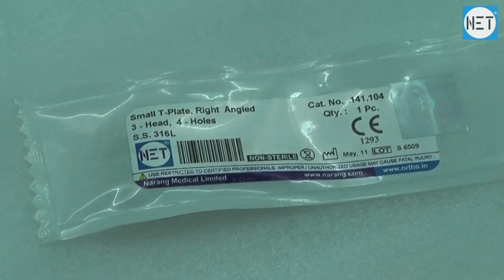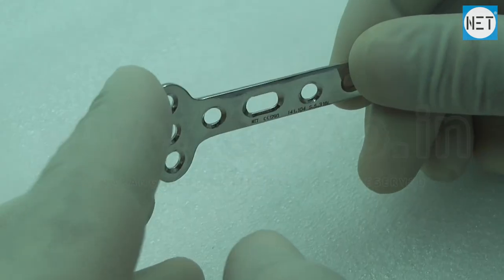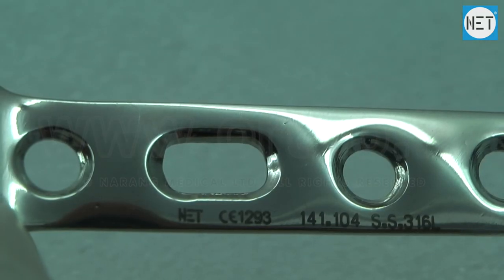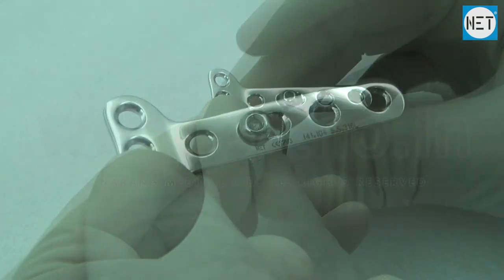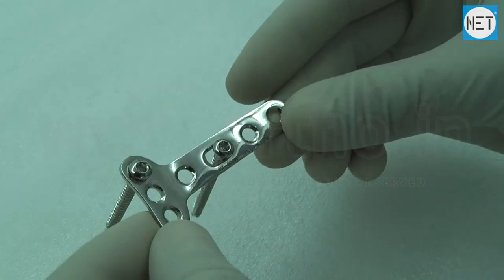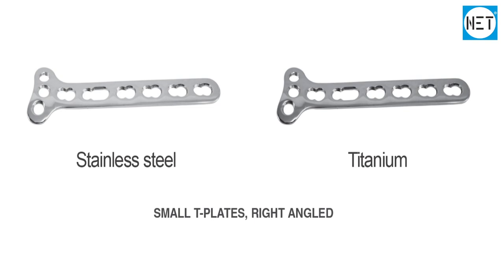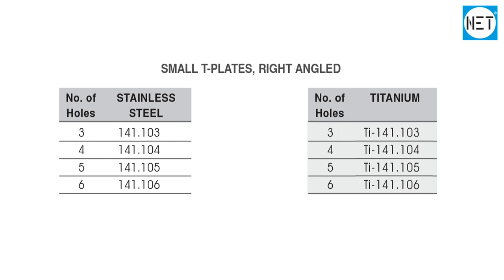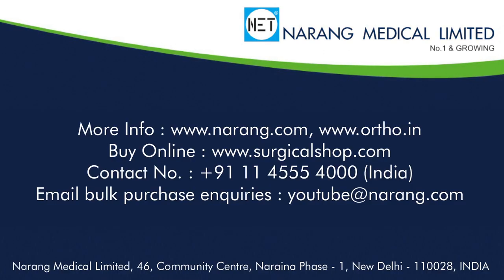T-Plate 3.5 - Right Angled (Three Head Holes), SS. Item Code: 141.103 to 141.106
Product Video: T-Plate 3.5 - Right Angled (Three Head Holes), Stainless Steel.
Category: Orthopaedic Implants & Instruments
Manufacturer & Supplier: Narang Medical Limited, India.
Brand Name: NET
Description: T-Plate 3.5 - Right Angled (Three Head Holes), Stainless Steel.
Item Code: 141.103 to 141.106